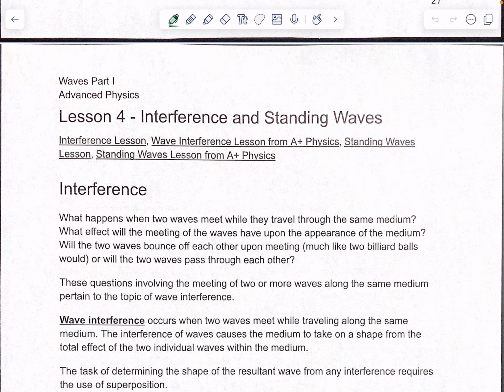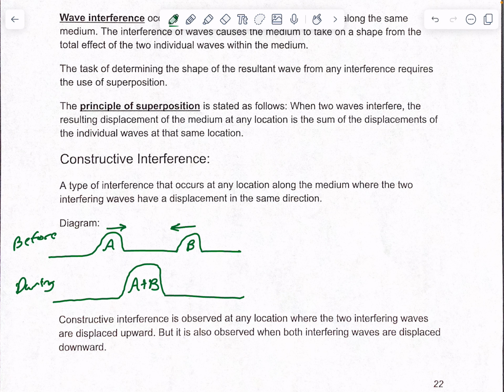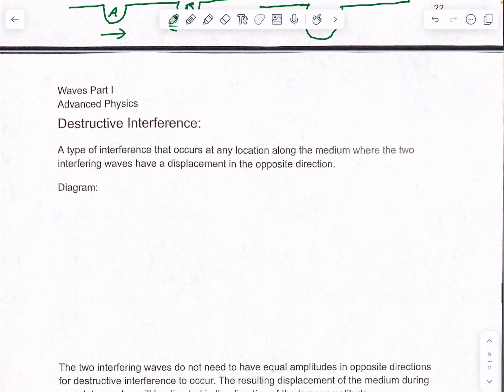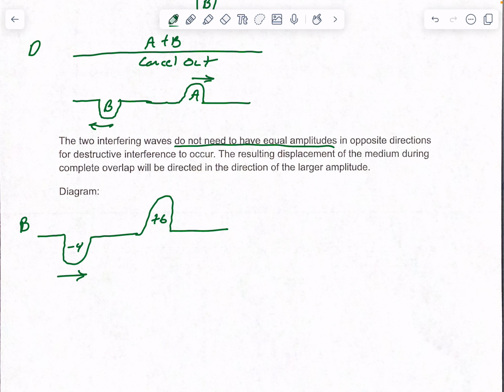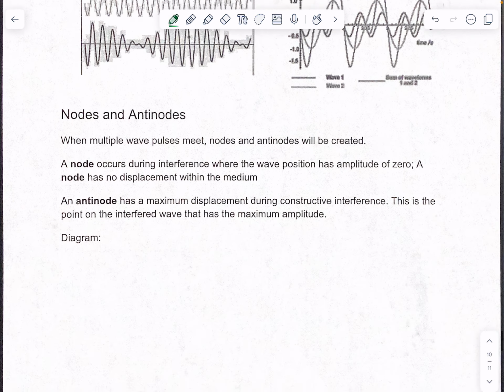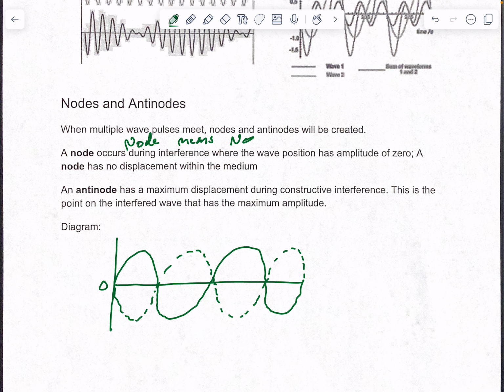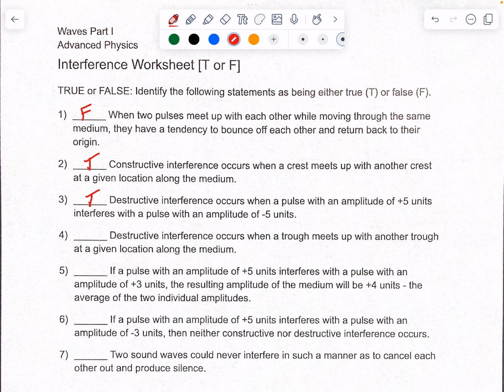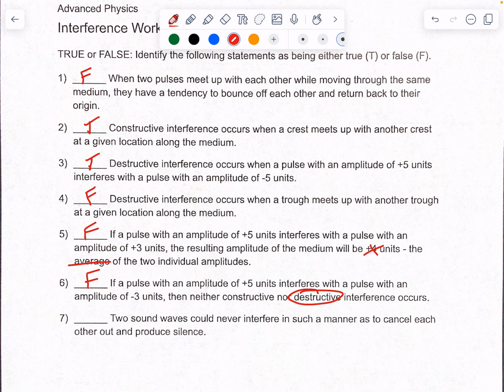Physics - Waves Part I (Pages 22-25)